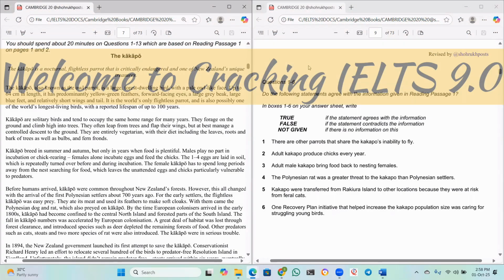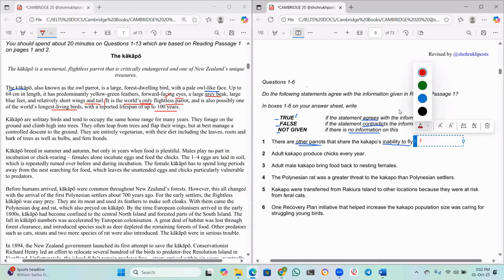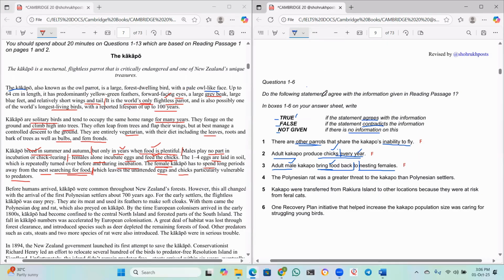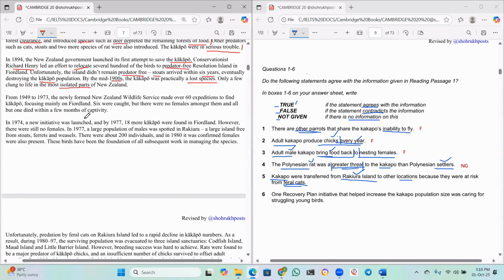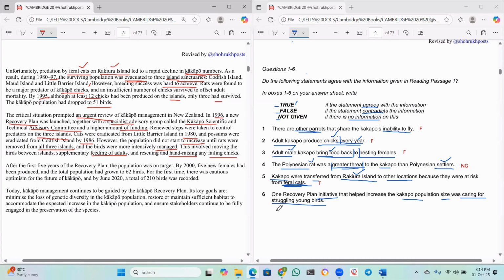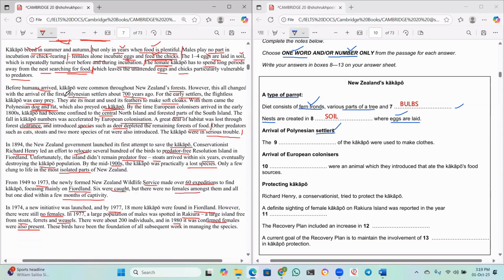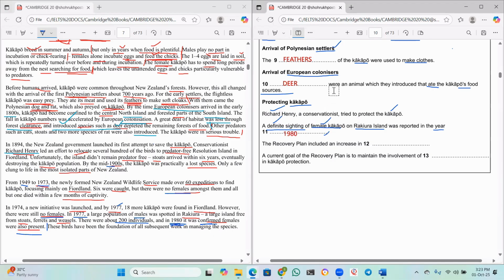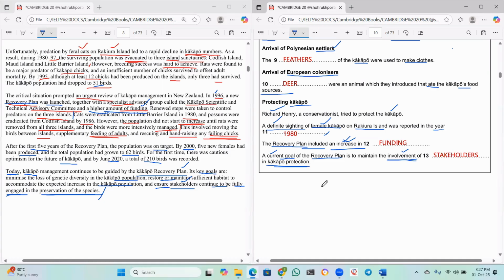IELTS 20 Academic Reading passage answers with logical explanation | The Kakapo